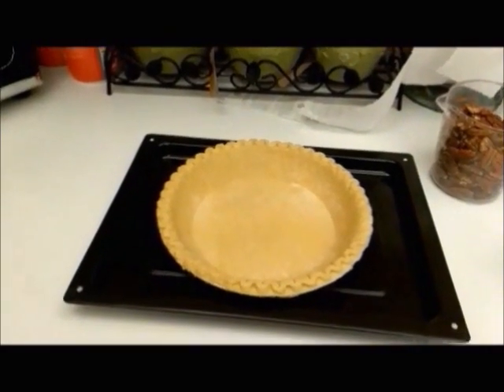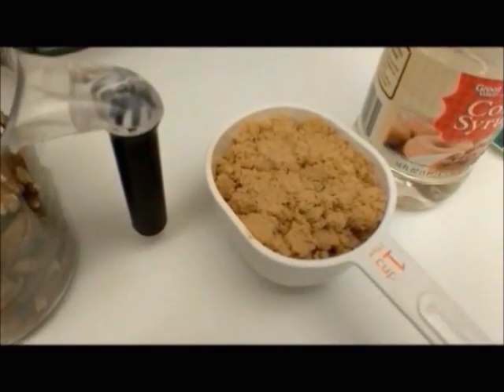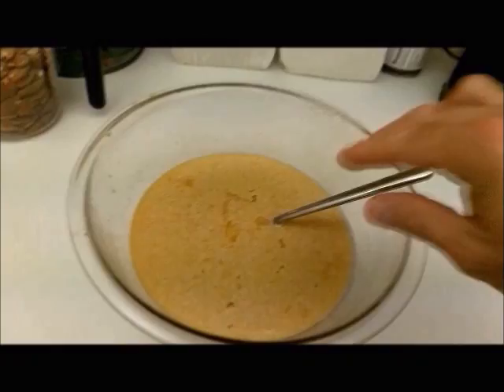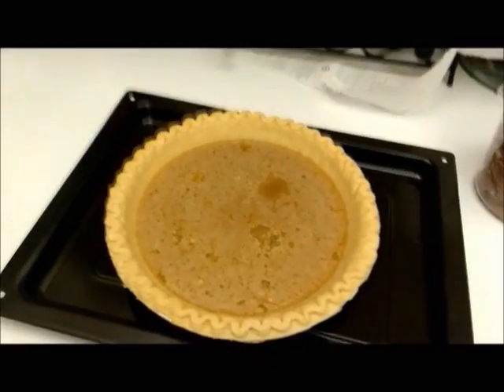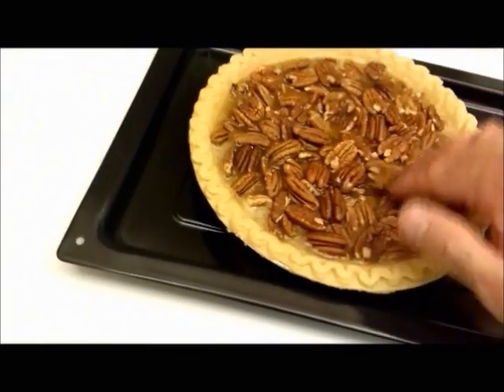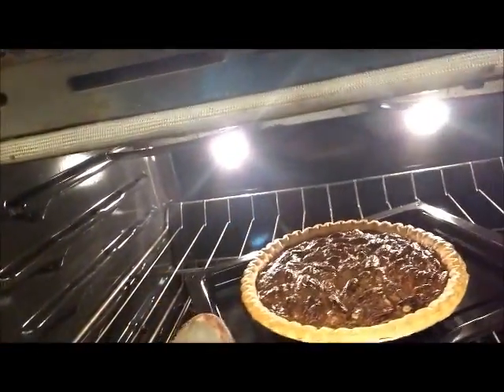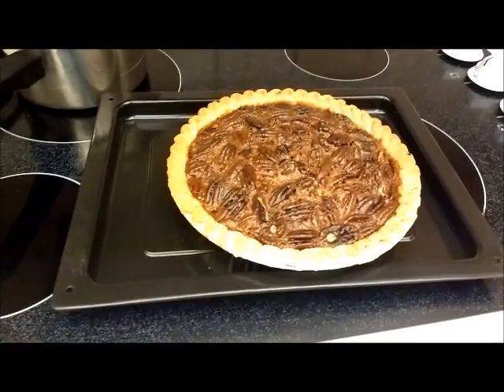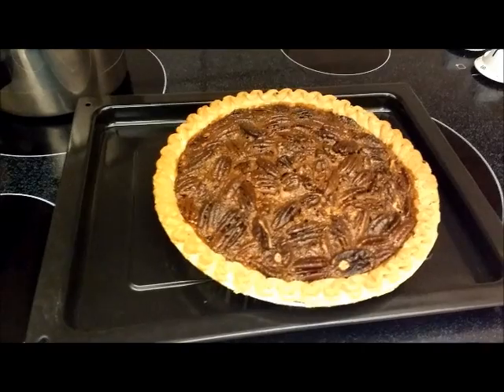pecan pie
Easy but delicious pecan pie.